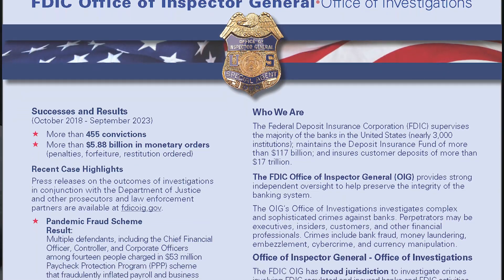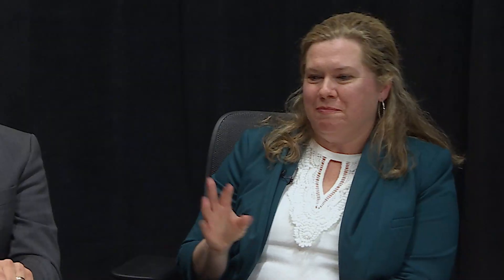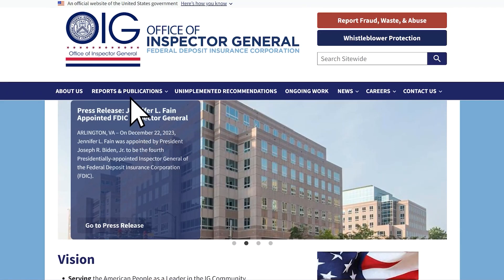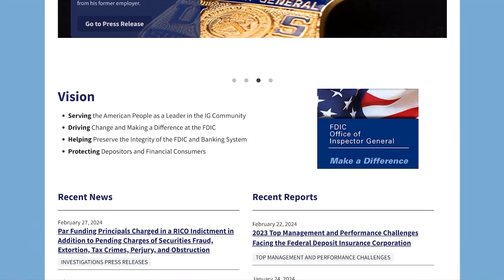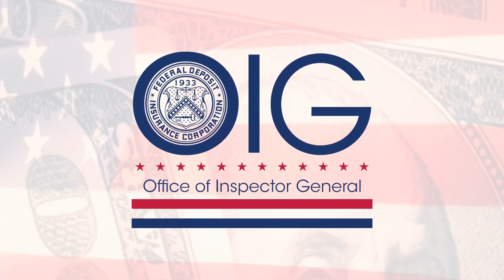Material Loss Reviews of Signature Bank of New York and First Republic Bank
Review team discusses the FDIC OIG's process for conducting Material Loss Reviews of Failed Banks and findings of two recent failures.